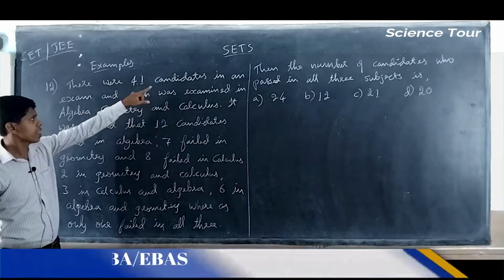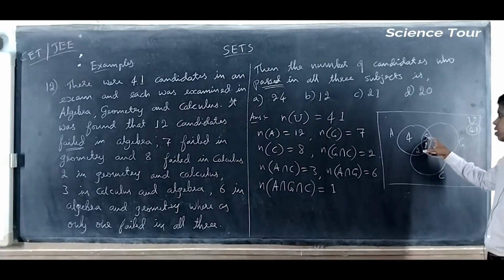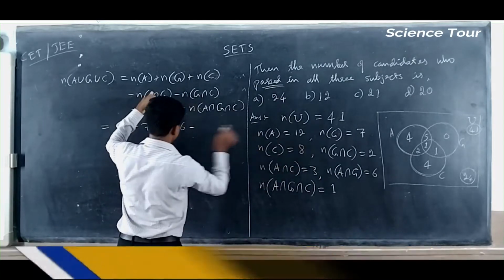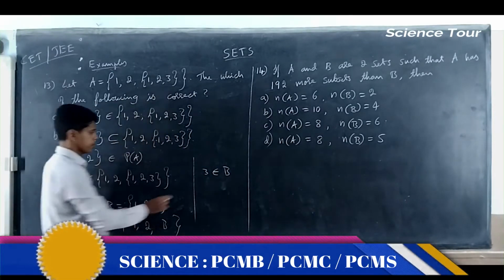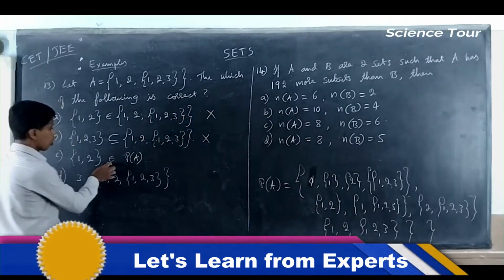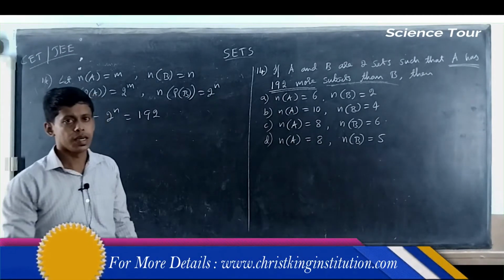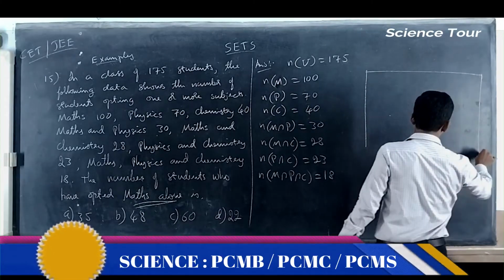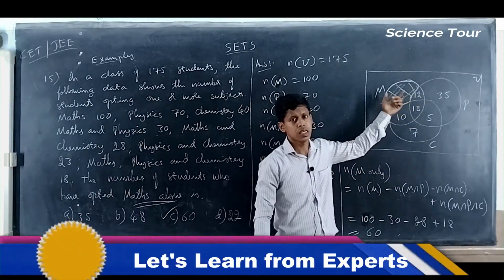CET JEE Mathematics Coaching 2021 | SETS (Part 12) | Science Tour CET JEE Online Classes 2021